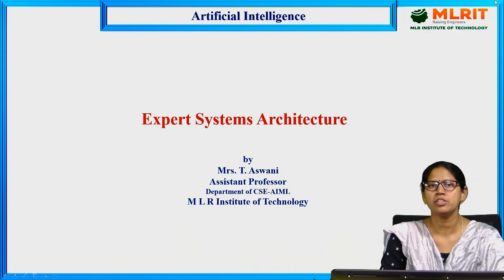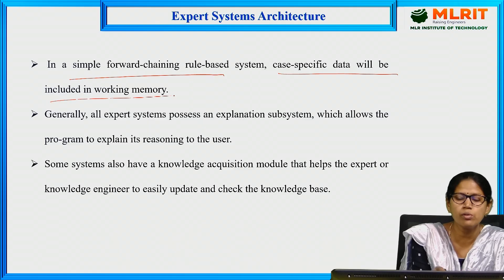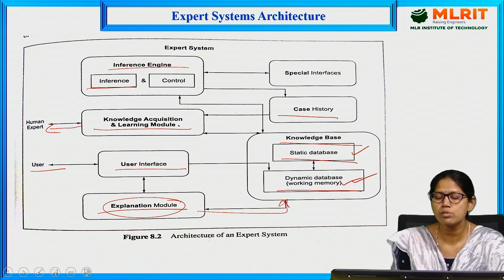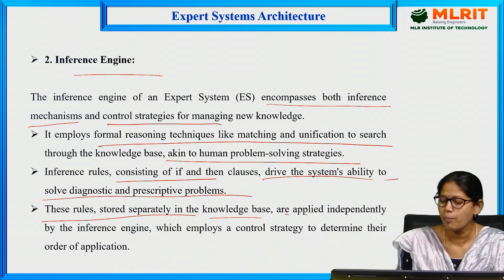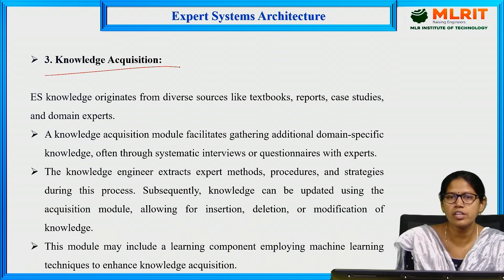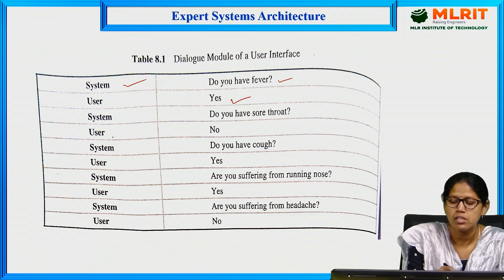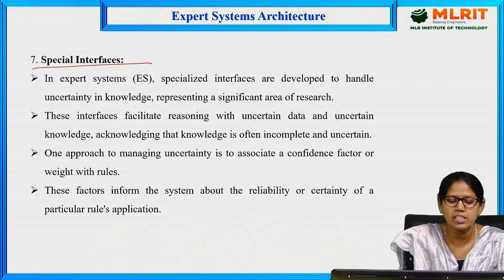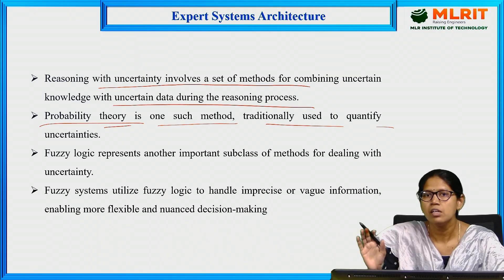LEC18|Artificial Intelligence | Expert Systems Architecture by Mrs. Aswani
Associate Professor,
Hyderabad.